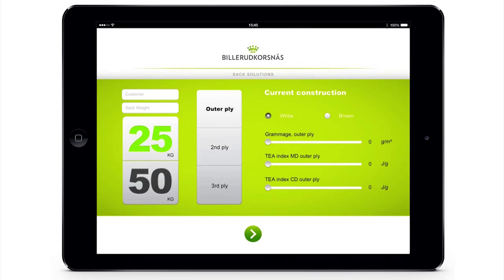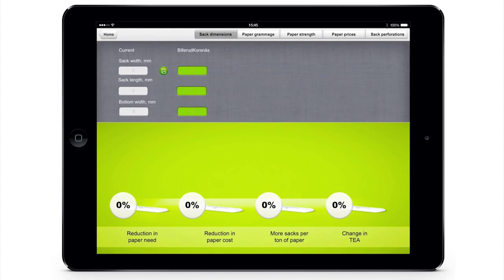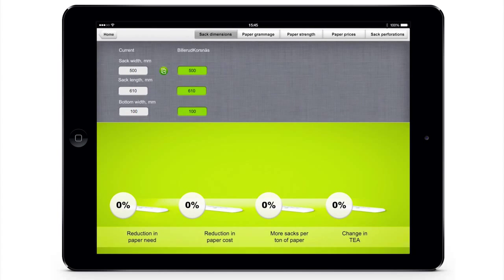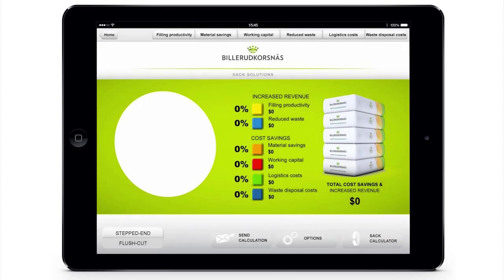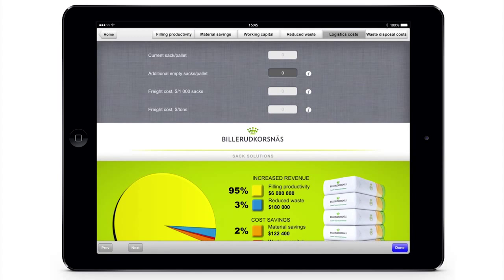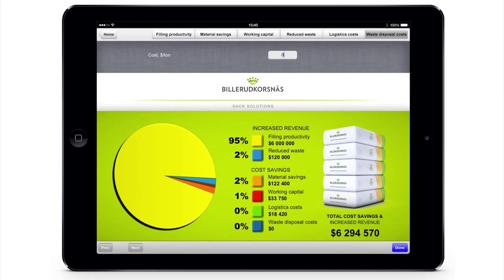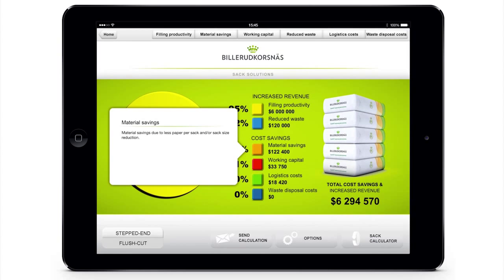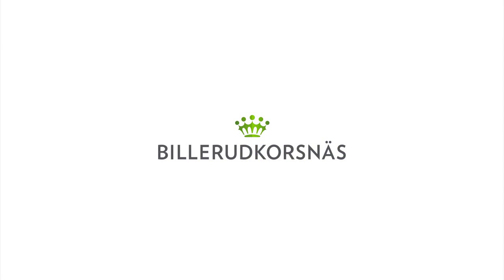BillerudKorsnäs - Sack Calculator